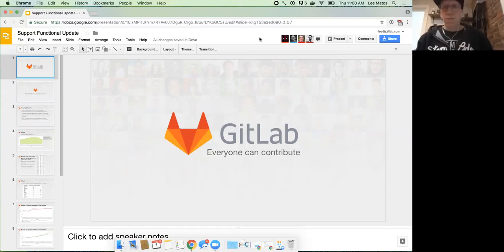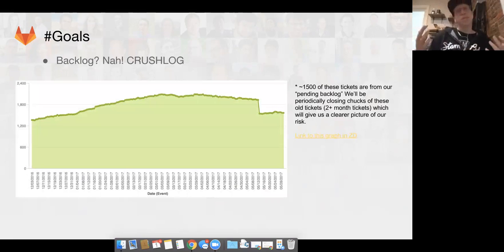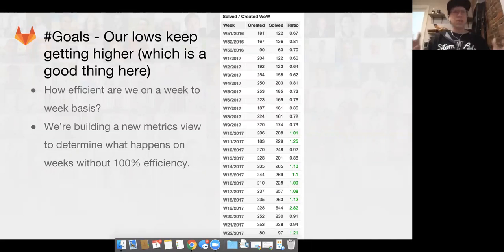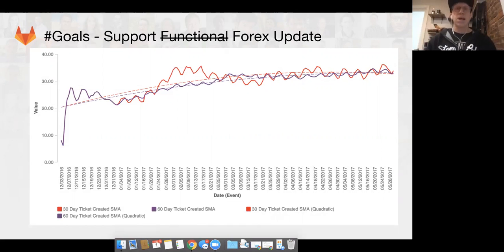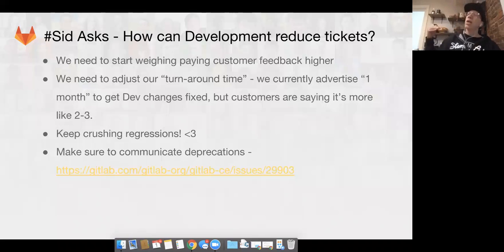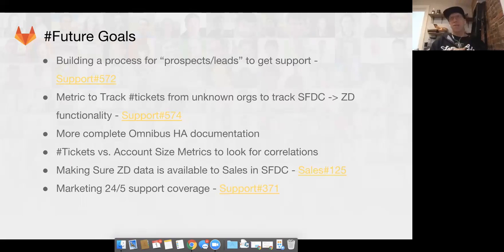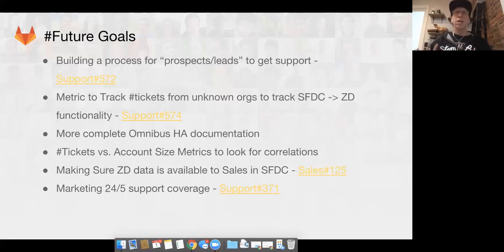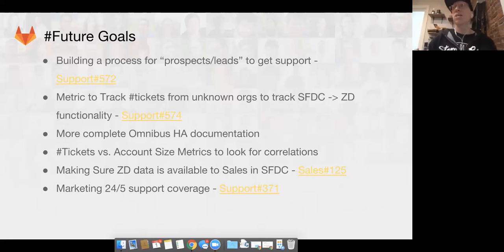Functional Group Update - Support June 1st